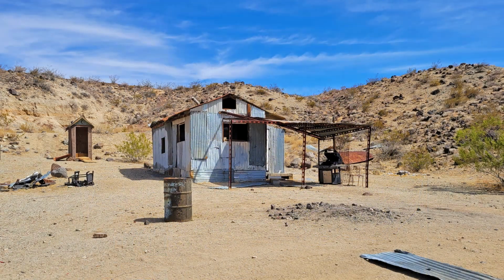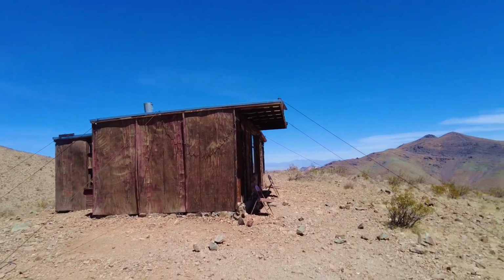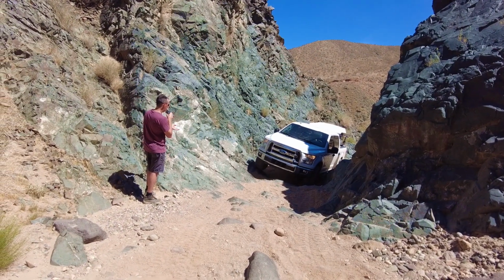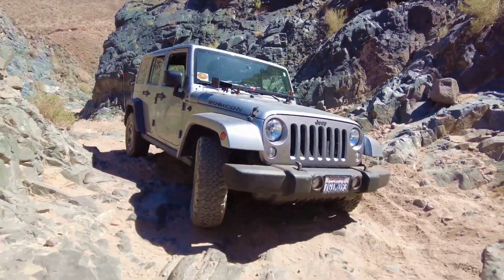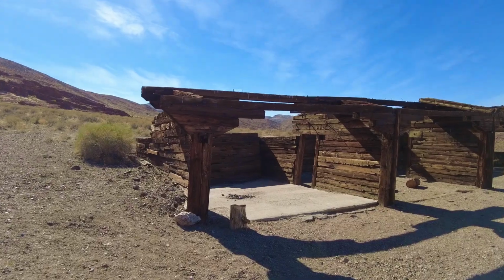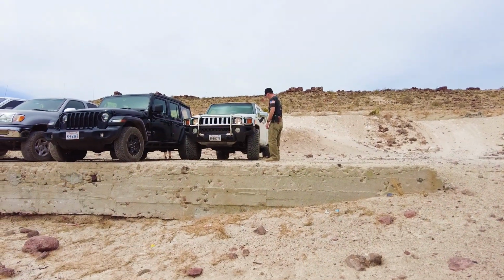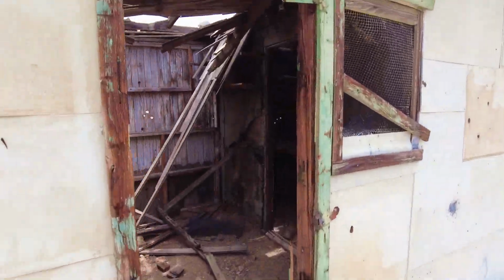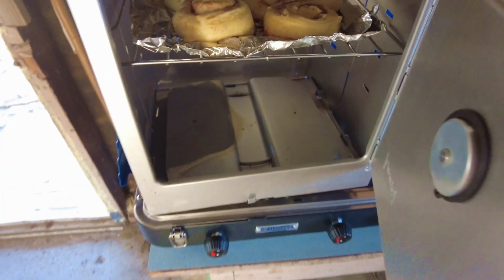El Paso Mountains Weekend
We spent a long weekend back in the El Paso Mountains just south of the Sierra Mtns. in California.  Lots of points of interest in this area with everything from easy to somewhat difficult trails.  We stopped at the usuals like Bickel Camp, Burro Schmidt's Tunnel, the Narrows of Mormon Gulch, the Dutch Cleanser Mine and more.